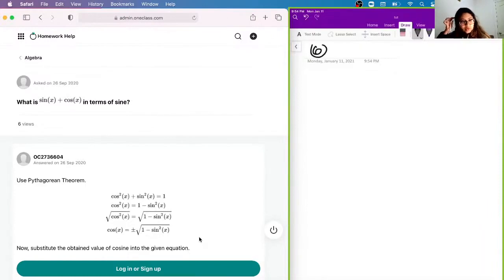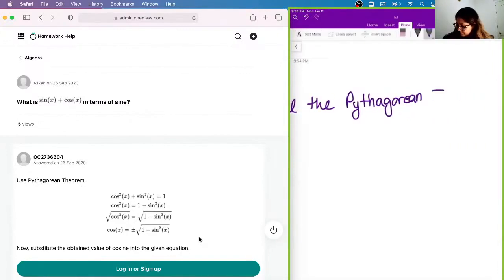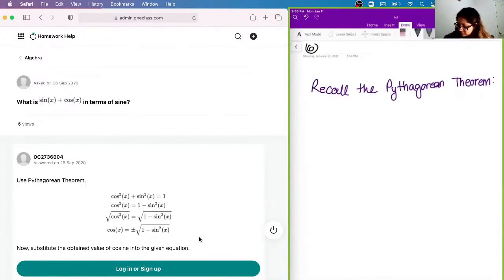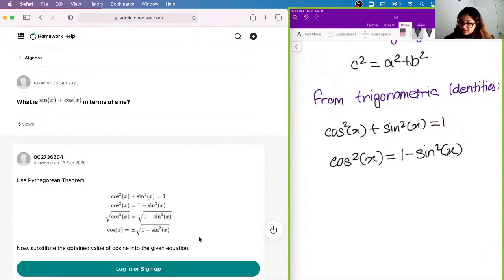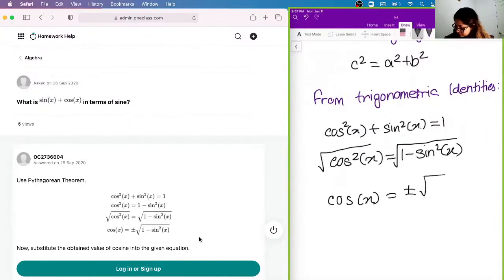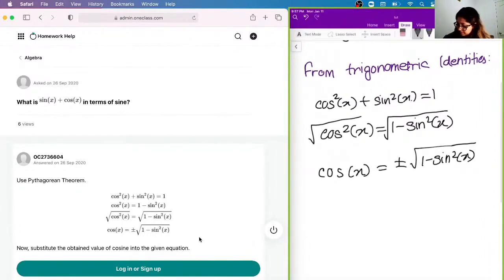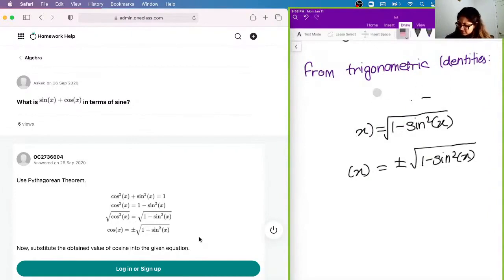What is in terms of sine?